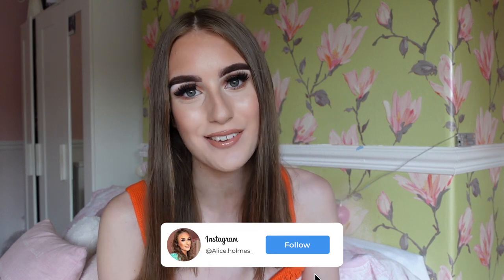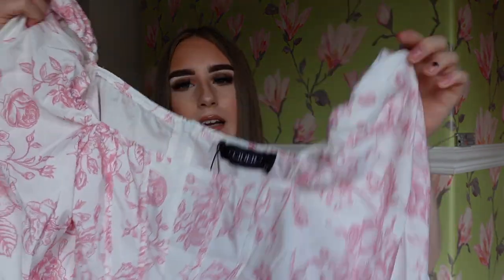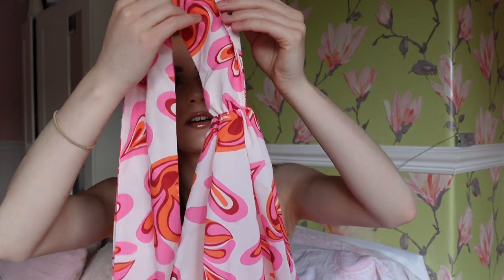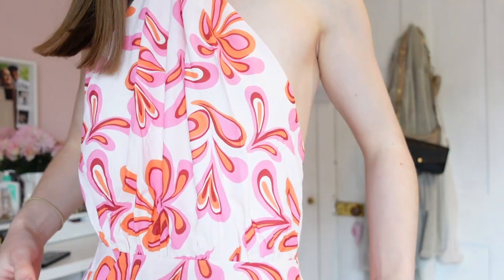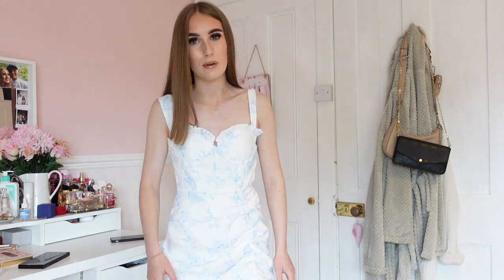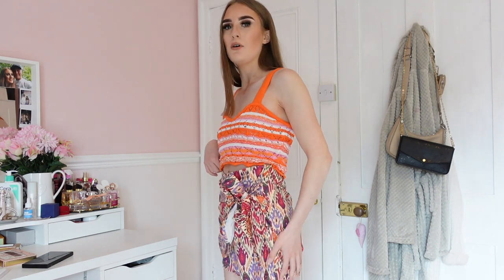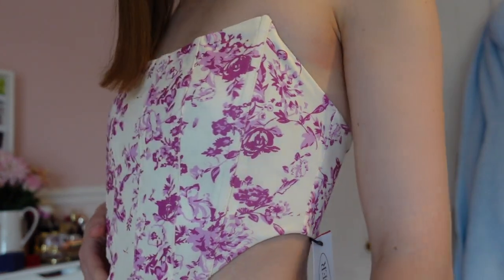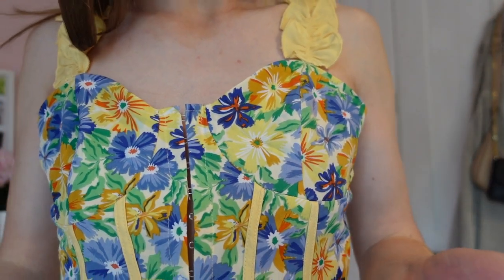TESTING CIDER CLOTHING.... Cider review + Try on haul🛍